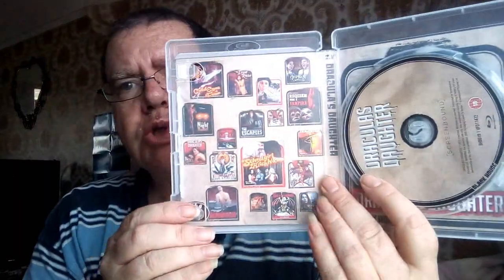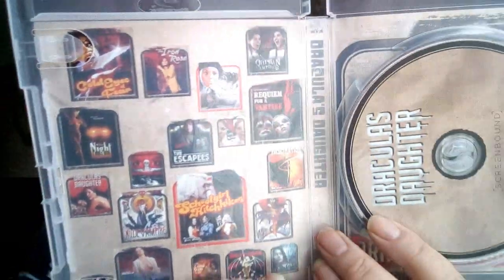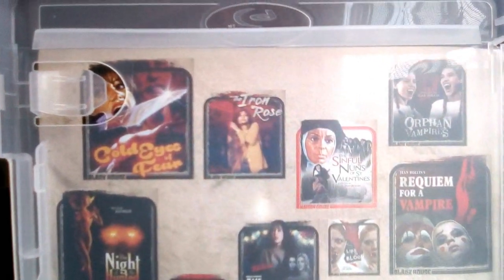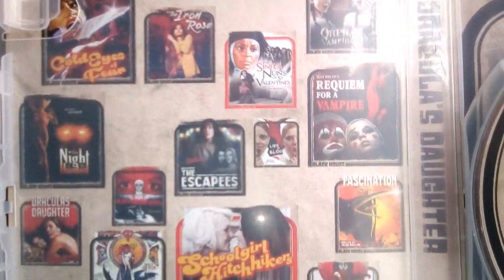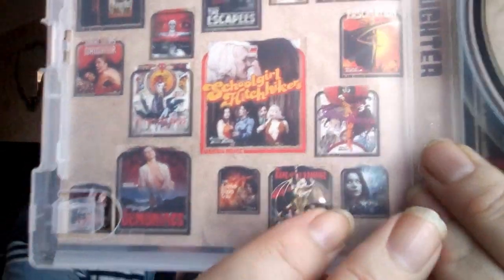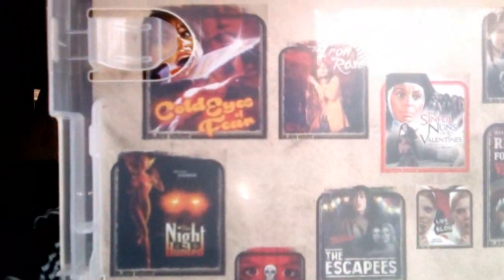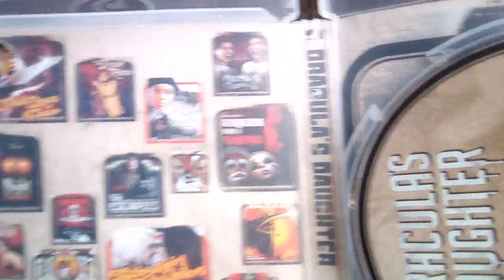HMV LIVERPOOL PART TWO - MORE PICKUPS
Got a few more horror blu rays to show you, which I picked up from HMV Liverpool yesterday, guys. Hope you like them, and I would welcome any comments. Please also check out Part One of my Liverpool HMV New Store Pickups. Thanks.